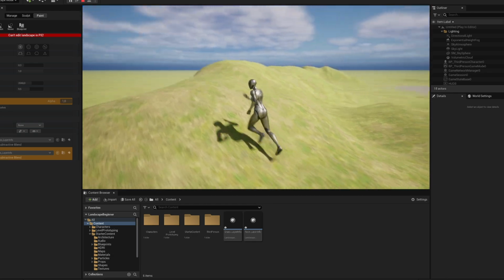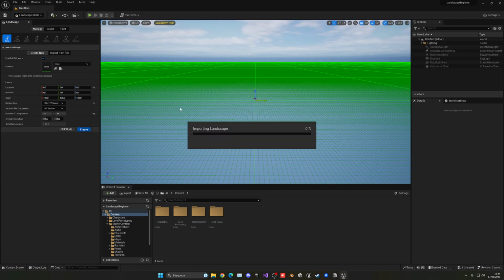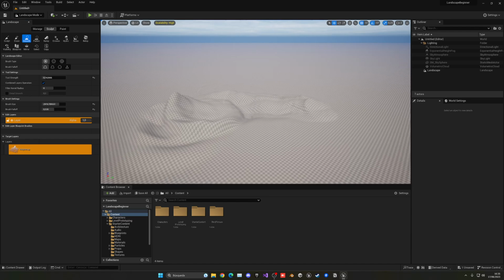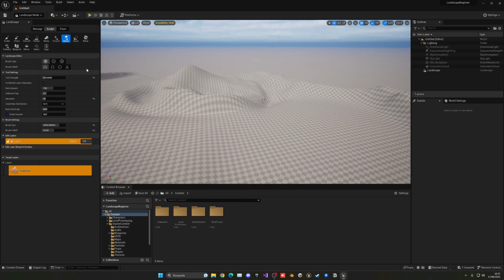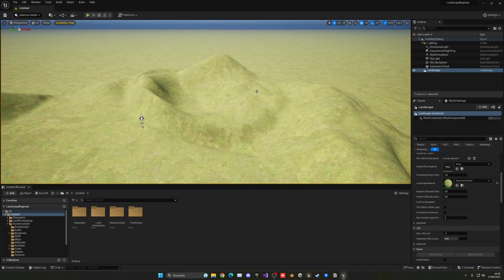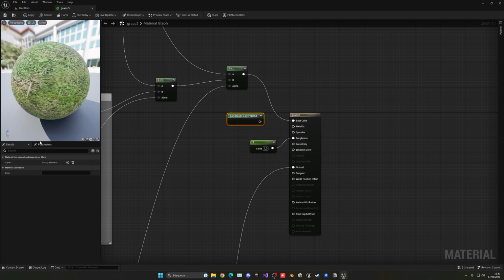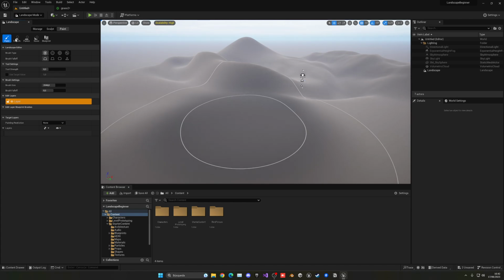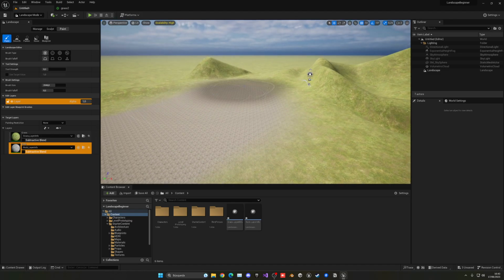Landscape for Beginners - Unreal Engine 5 Tutorial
Hello guys, in this quick and simple tutorial we are going to learn how to make landscapes in Unreal Engine 5!